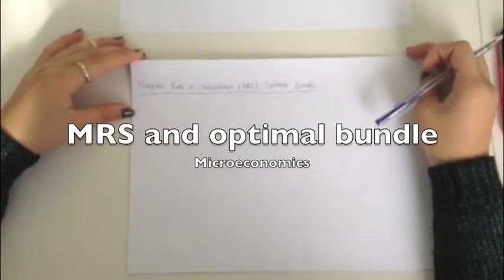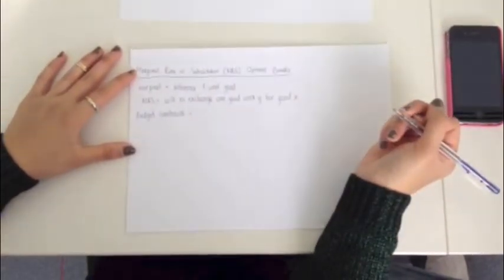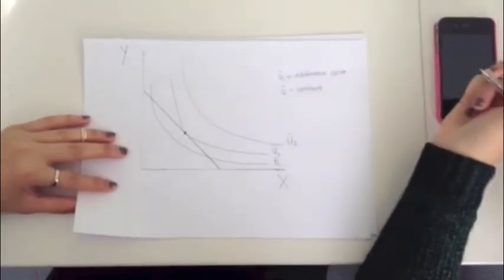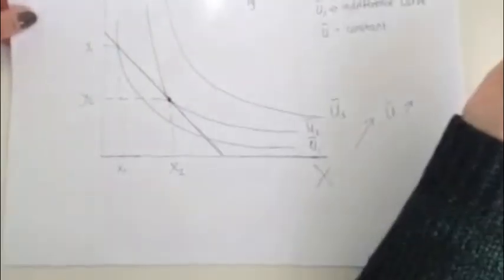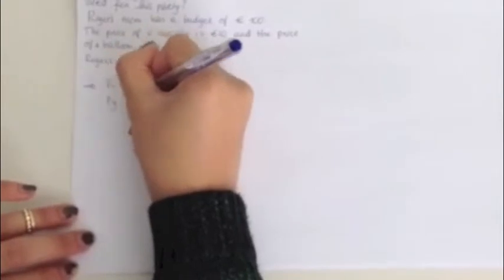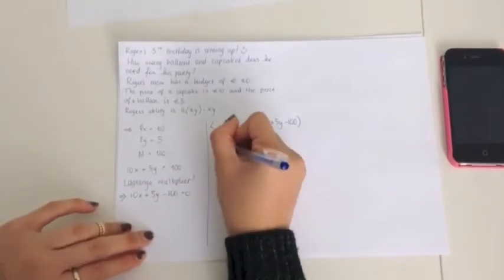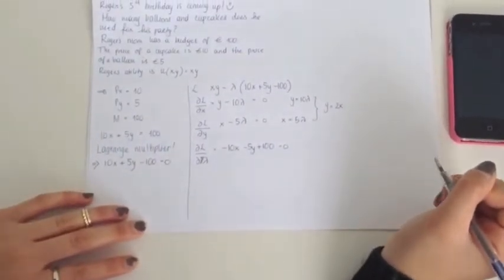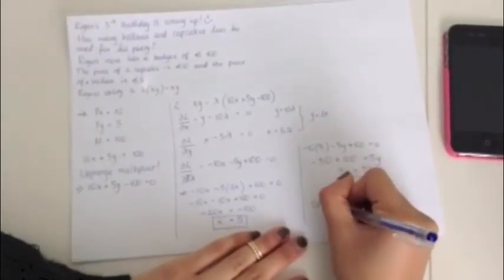Marginal rate of substitution, optimal bundle and price ratio lesson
tutorial on marginal rate of substitution, optimal bundle and price ratio lesson